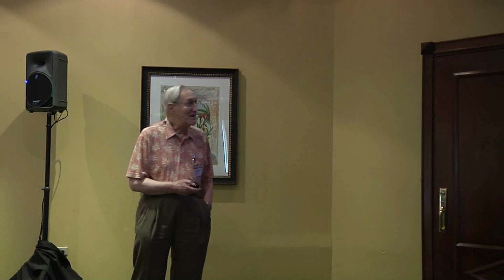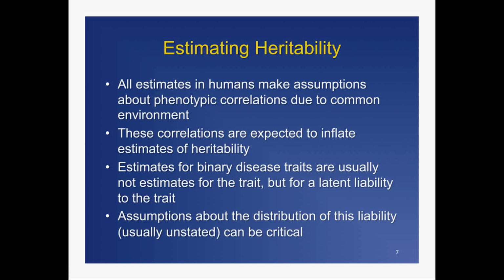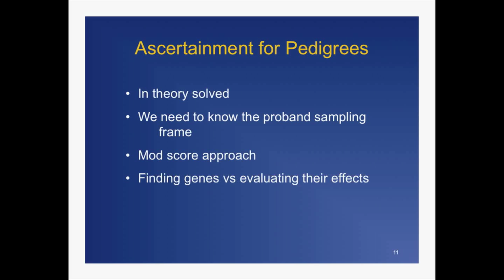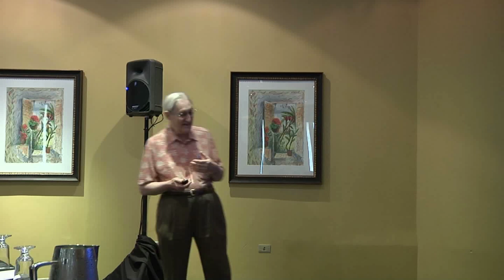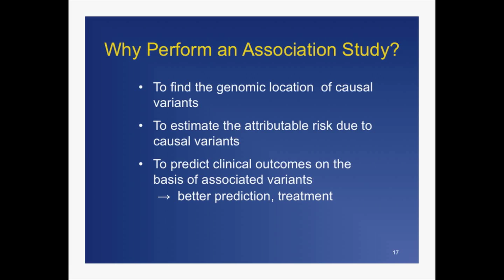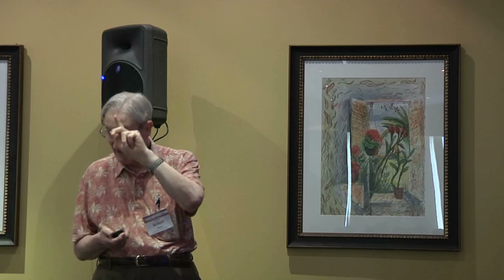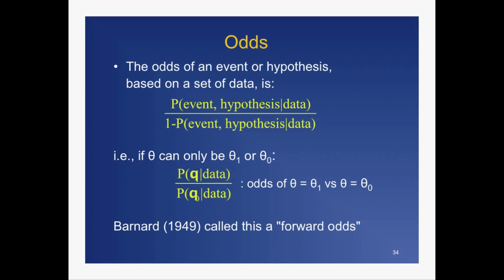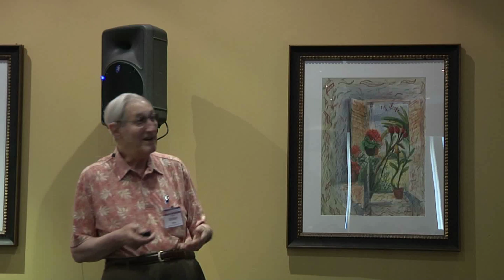Methodological Considerations in Statistical Genetics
Robert Elston - Methodological Considerations in Statistical Genetics